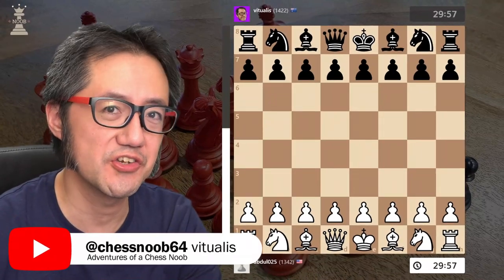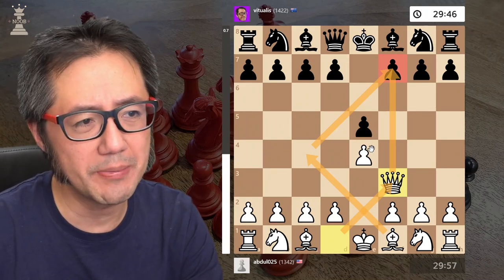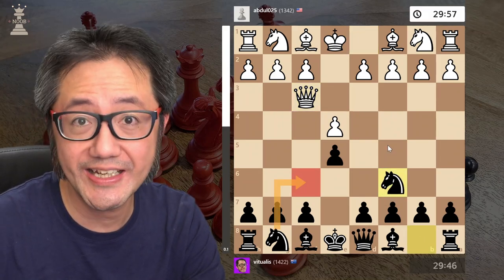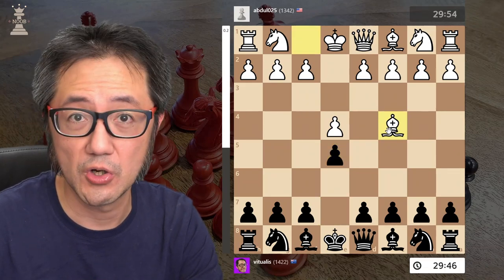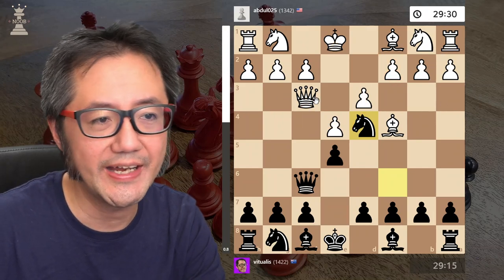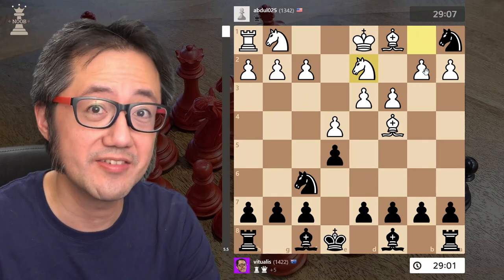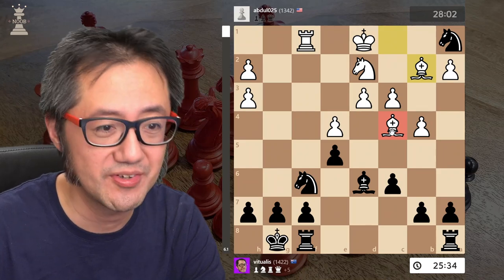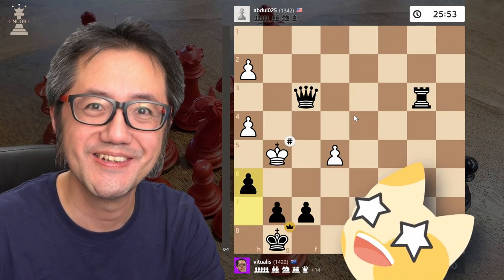♟️ How to CRUSH the Napoleon Attack!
The curious thing is that one of my videos on the Napoleon Attack is one of my most popular videos. It seems to be popular at the early beginner level, and very occasionally, someone tries it against me in intermediate.

And just to recall, the typical Napoleon Attack involves White playing Qf3 on move 2 (1. e4 e5 2. Qf3), and then Bc4 on move 3 (2... Nc6 Bc4) to attempt a scholar's mate with the bishop and queen eyeballing Black's pawn on f7.

Straight up - it's rare to see this at the intermediate level as it is just not a good opening. Assuming Black isn't fooled by the "obvious" trick, then AT BEST, White can push towards a highly positional game where they are slightly worse than if they didn't do this silliness and just played an Italian Game.  If White doesn't play very accurately, then Black can force a queen trade and Black is slightly better in a queen-less game.

This is what I recommend to counter the Napoleon Attack as Black.  On move 3, develop the queen symmetrically (3... Qf6).

In this game, my opponent led with the Bishop's Opening but then transposed into the Napoleon Attack (1. e4 e5 2. Bc4 Nc6 3. Qf3). This gives a good example of how this counter works (3... Qf6) - although White technically is "fine" evaluation-wise, according to the Lichess database of lower-rated games of blitz and rapid, Black has a win ratio over White of 52% vs 42%.

As White allowed (4... Nd4), my knight now attacks their queen and the c2 square, and they only have one of two options, both of which lose tempo and the evaluation is [-0.8]. Either they undevelop the queen to d1, or trade queens.  In this game, they opted to trade queens and unfortunately, didn't see the knight's attack on c2, blundering their rook from an absolute fork [-6.5].

White is pretty much losing out of the opening and for the rest of the game, I don't necessarily play the most accurately, but simply, conservatively, traded material where possible, and moved towards a winning endgame.  Happily, I had a "killer pawn" ending - a lovely pawn checkmate on move 33. GG!